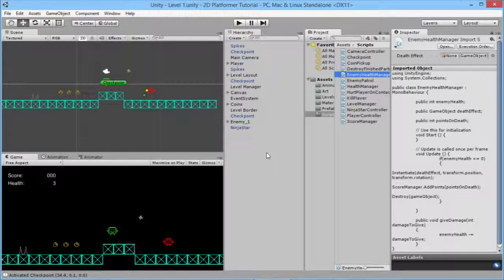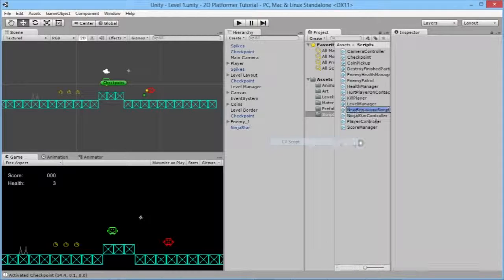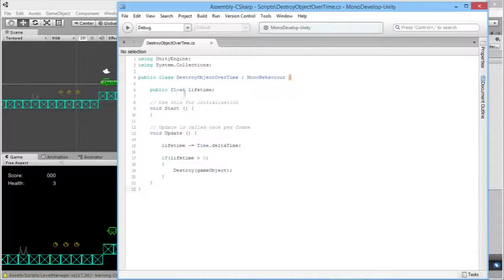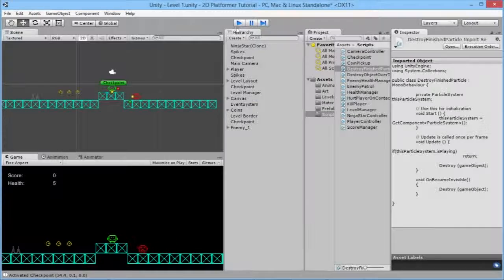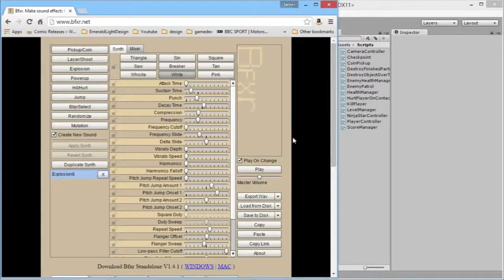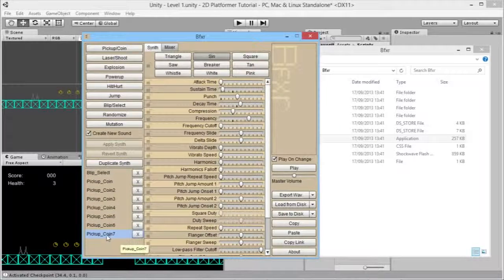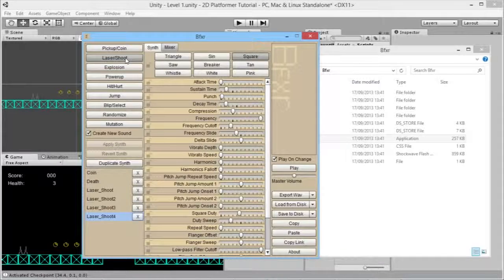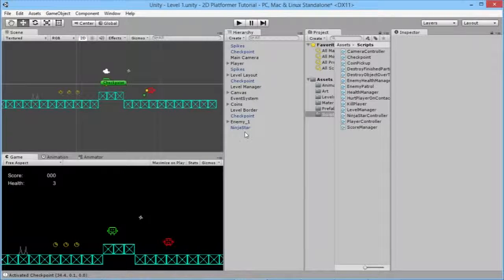Tutorial Unity2D For Beginner Sound Effects Unity2D 1